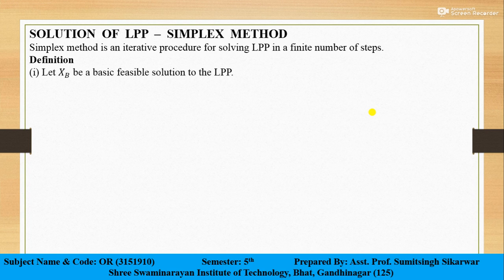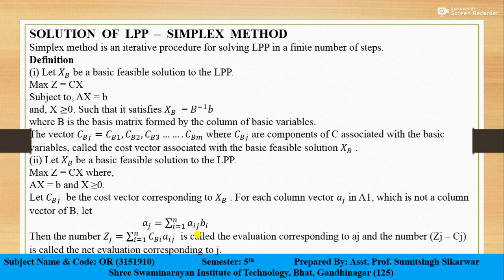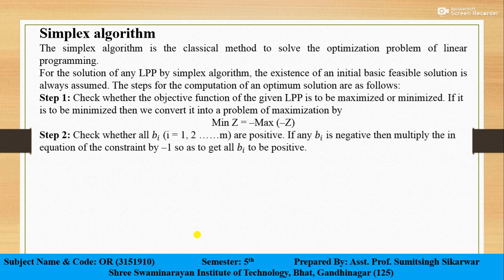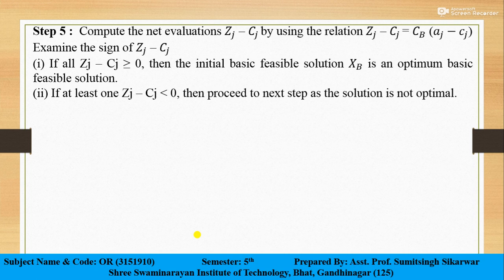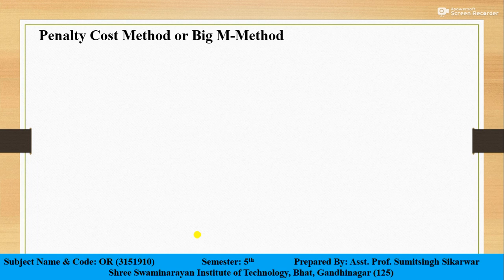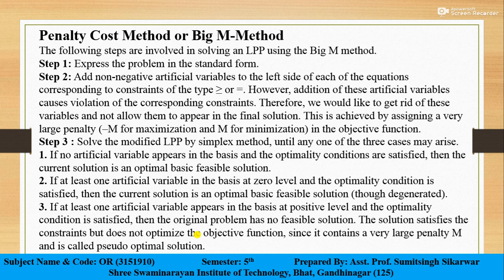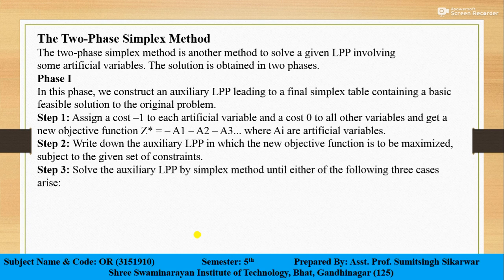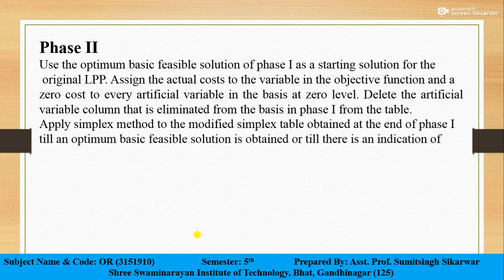OR_UNIT2_L4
Simplex Method